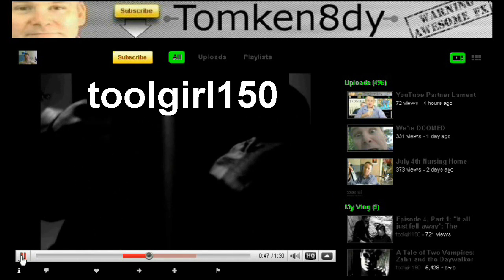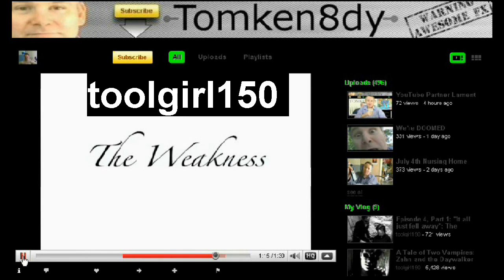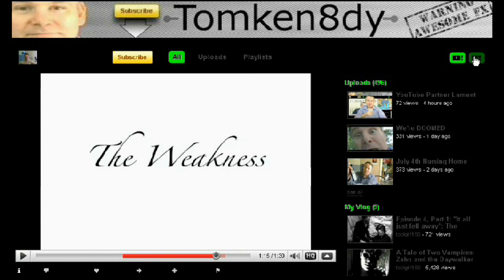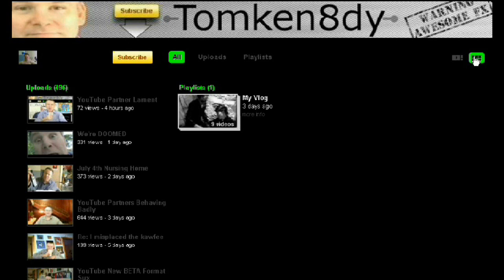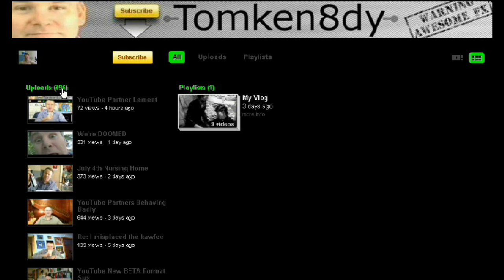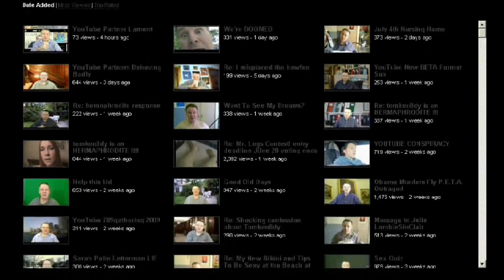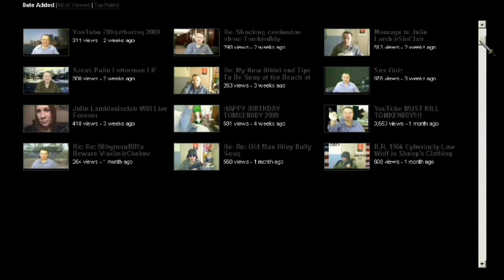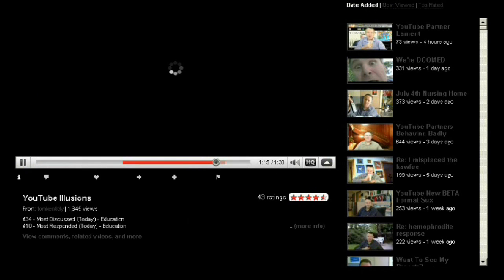YouTube Beta Tutorioal grid view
grid view